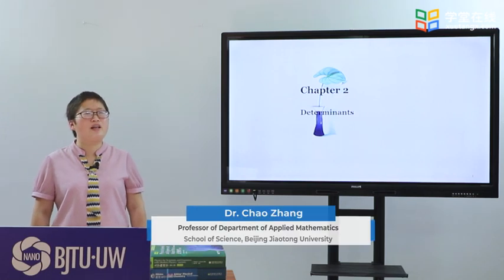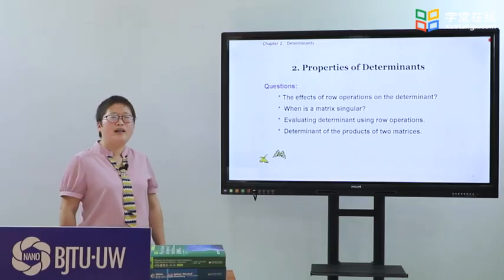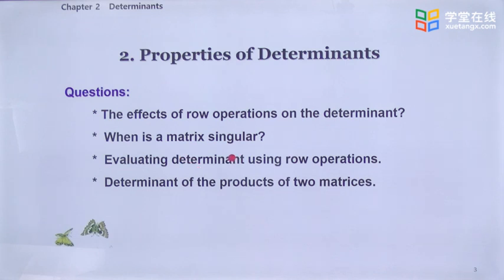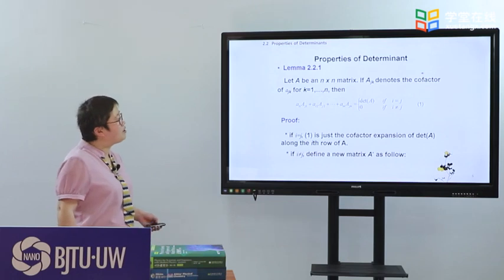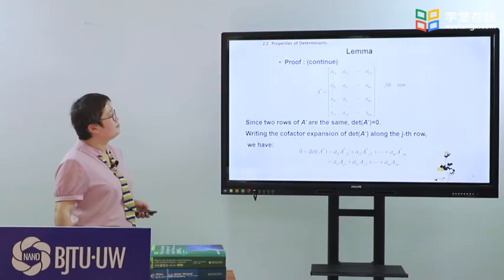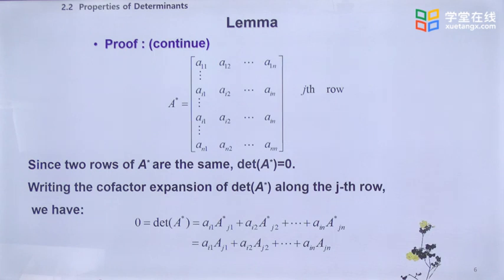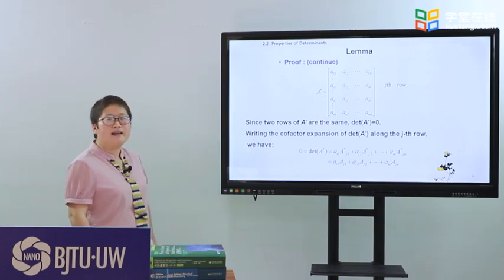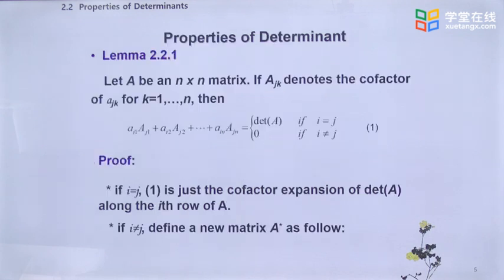19 2 2 1 Lemma 2 2 1